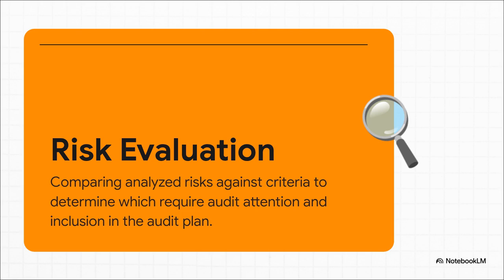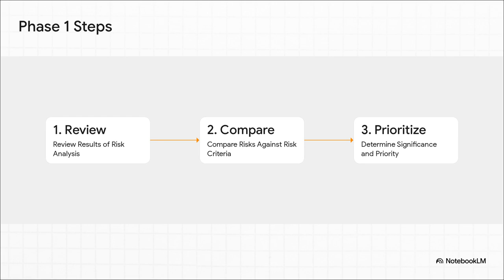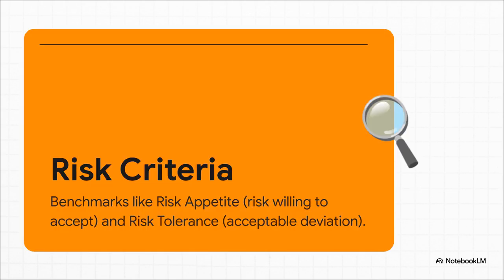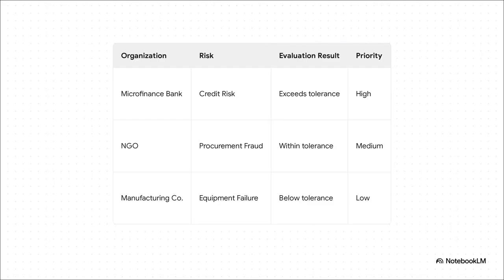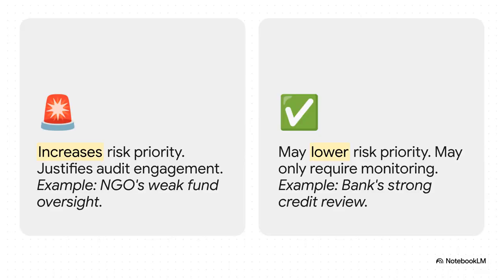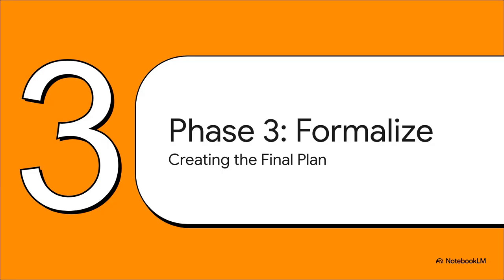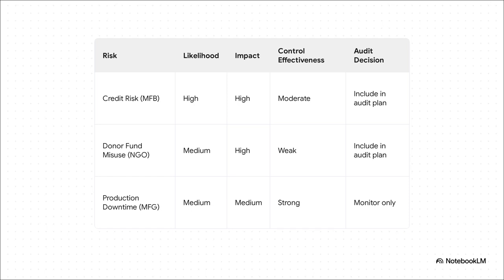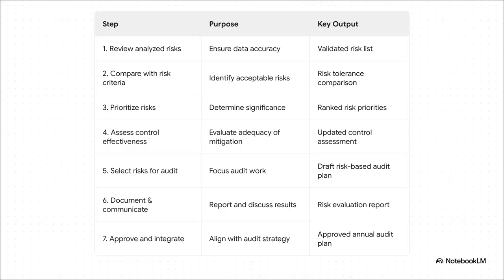Module 1 (1.2.3) What is Risk Evaluation? - Audit Planning process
Welcome to the Audit Guidebook Channel, your professional resource for insights on internal and external auditing.

This video is part of the Audit Planning Process Series, under Module 1.2: The Risk Identifying and Assessing Process.

In this session, we focus on the Risk Evaluation process — where auditors compare analyzed risks against the organization’s risk appetite and determine which areas require audit attention.

Let’s get started with the Risk Evaluation process in audit planning.”